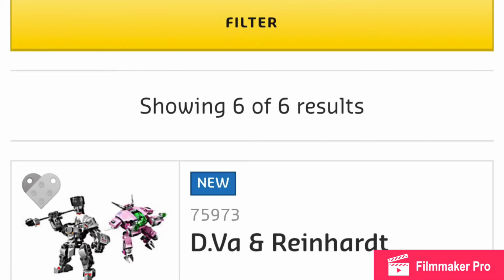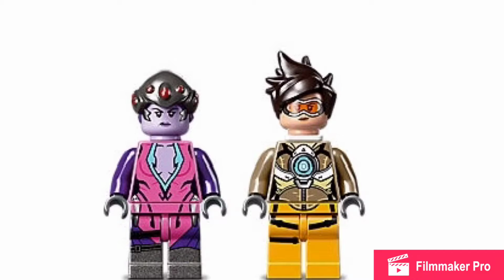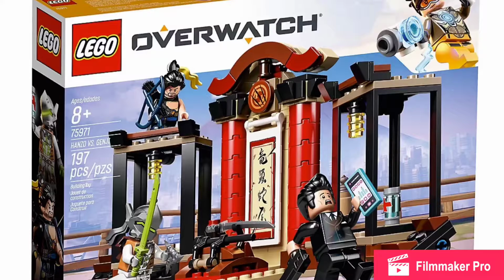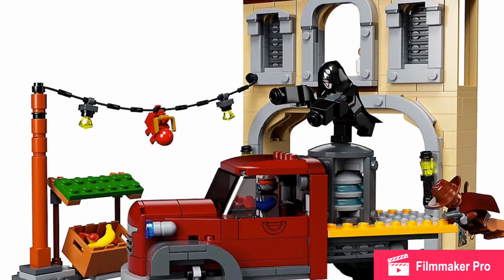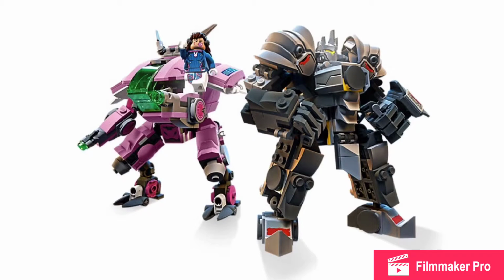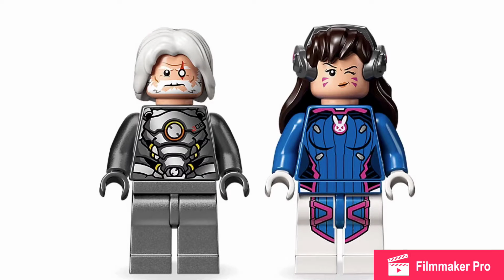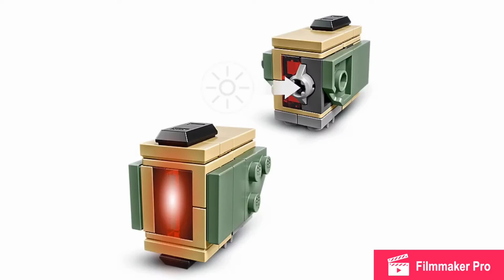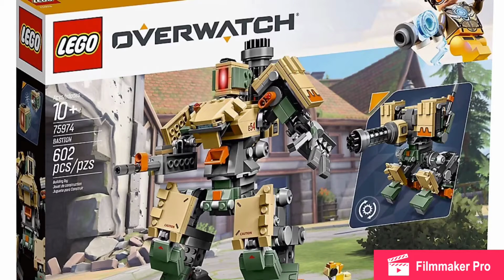Lego Overwatch Set Pictures Revealed! Lego News #1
I cover Blizzard's Overwatch Lego 2019 sets. These look great. I love the figures, and the builds are unique. By the way- HAPPY 100TH VIDEO!